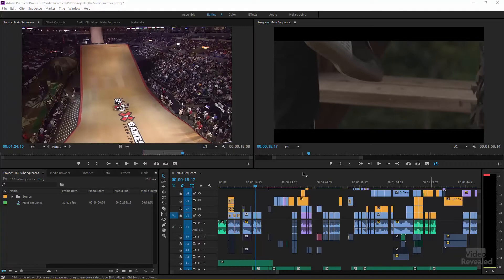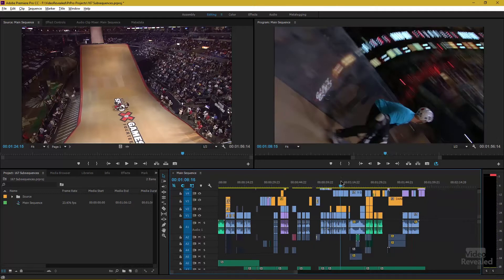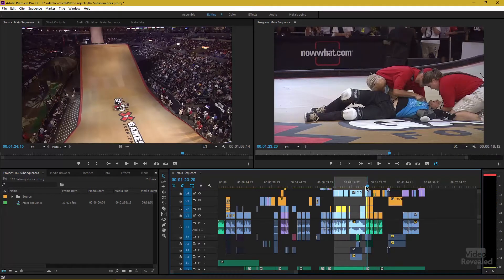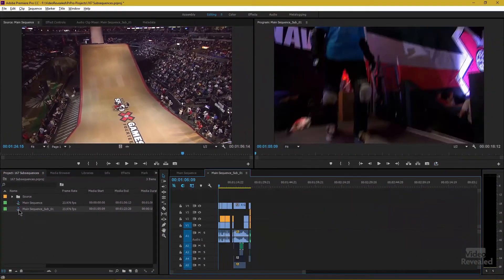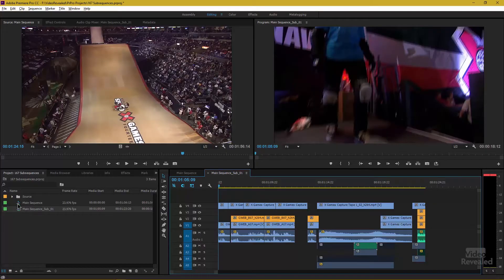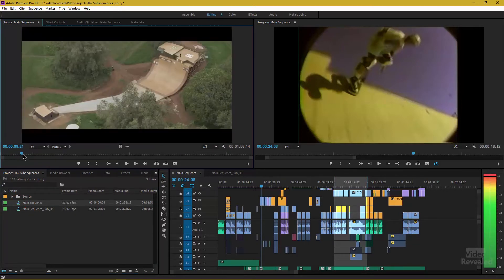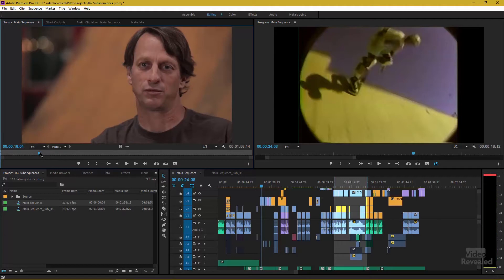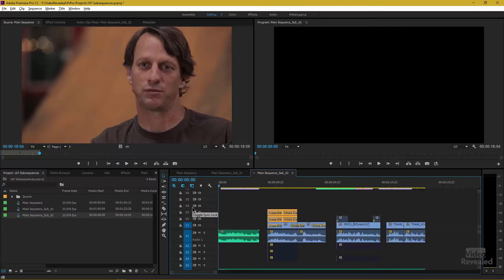Creating Subsequences in Adobe Premiere Pro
Editors working on long and complex Timelines need the ability to quickly and easily save a segment of Sequence to a new Subsequence and Premiere Pro can do that using two different methods.

Make sure to select the Track Targets on the left side of the Timeline, or select the tracks you want before making the Subsequence.

QUESTIONS?

THANKS!